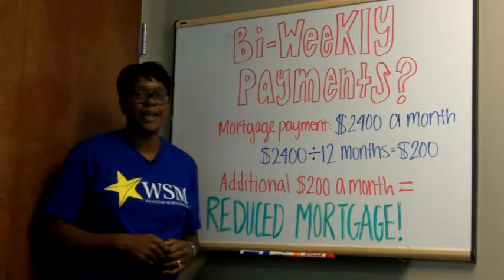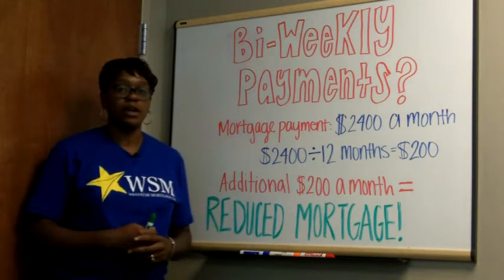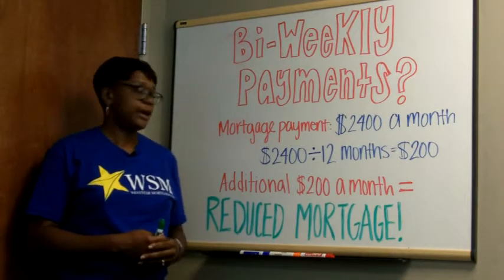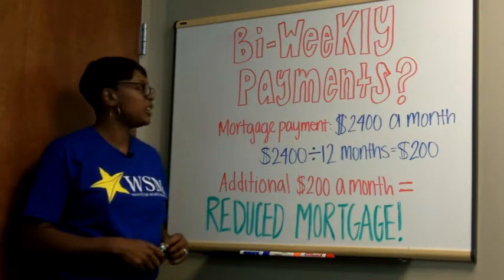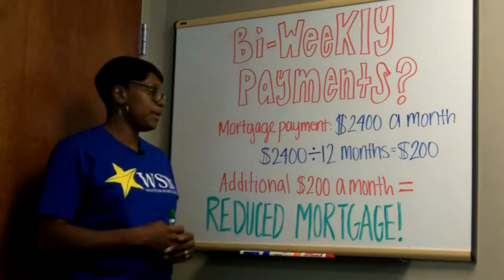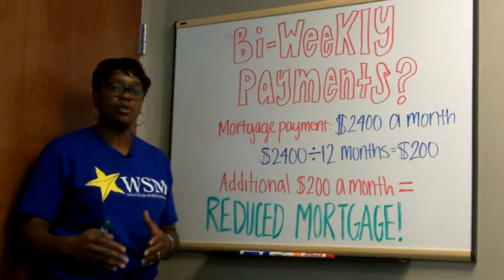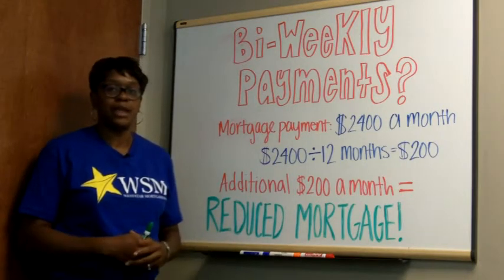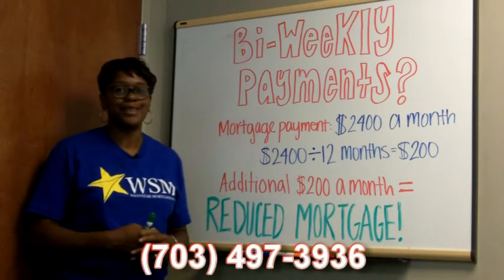Payoff Your Mortgage Faster|Woodbridge Mortgage Lender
Markita Woods discusses how to create your own bi-weekly payment plan to pay off your mortgage loan faster.